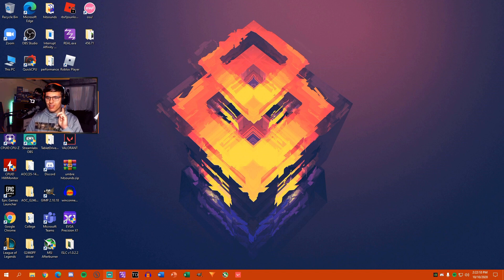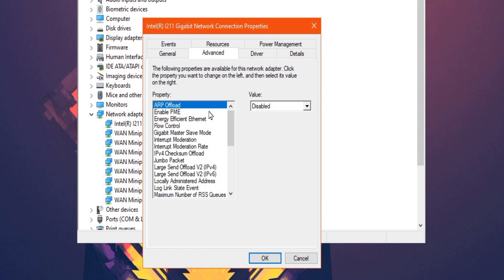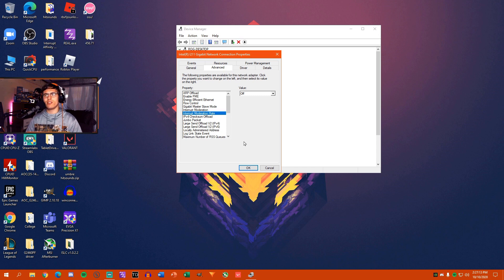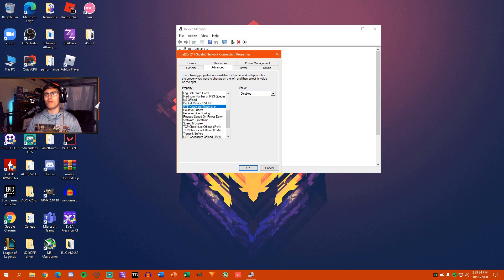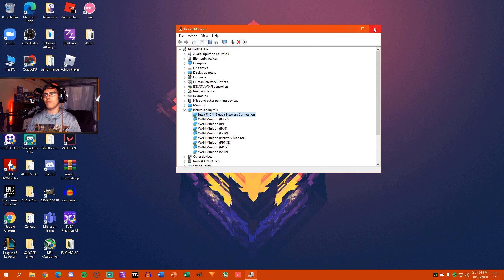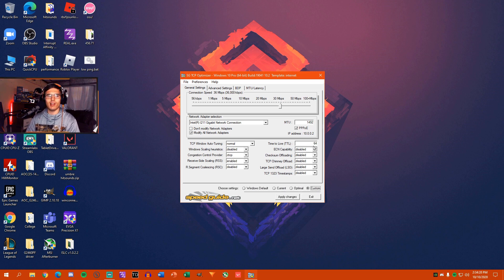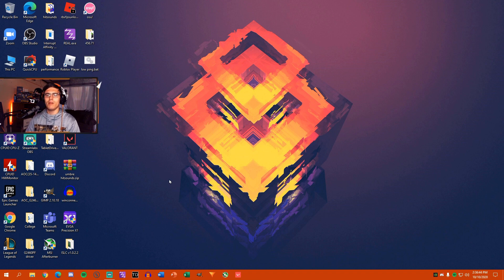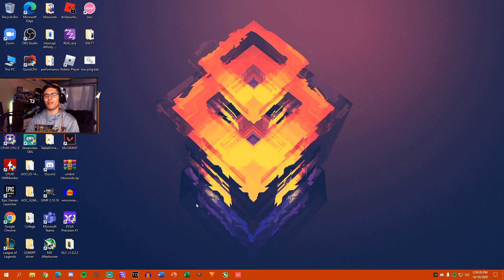How to decrease ping and increase internet speed in windows 10